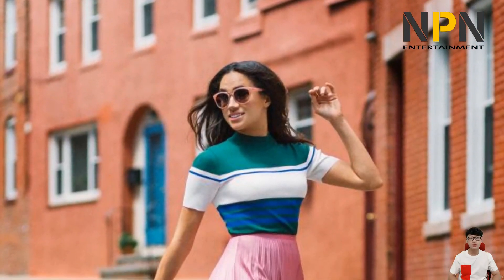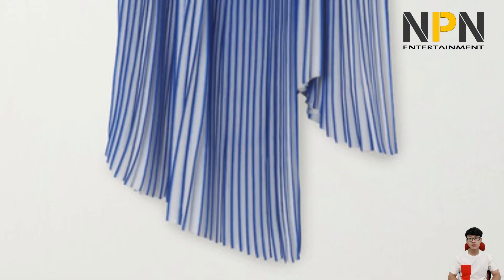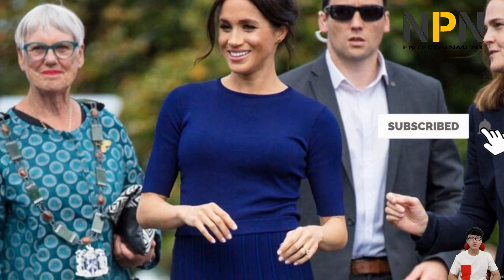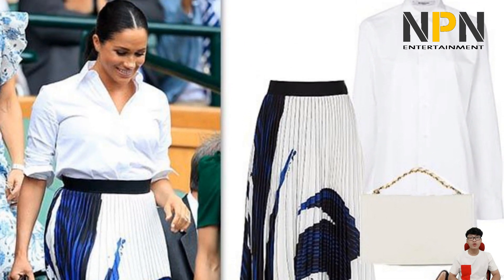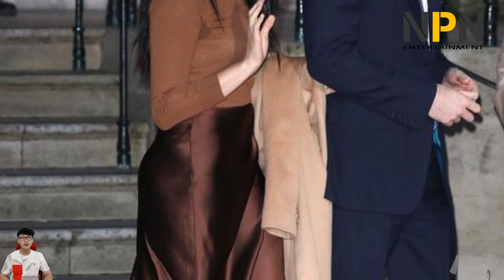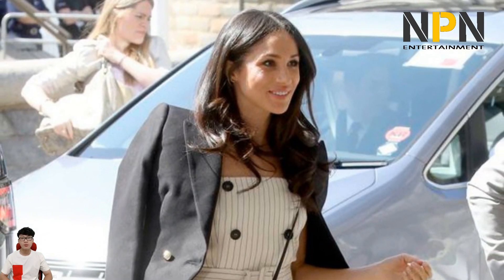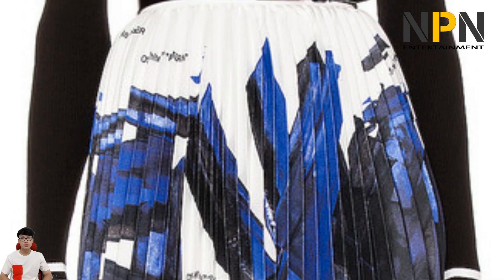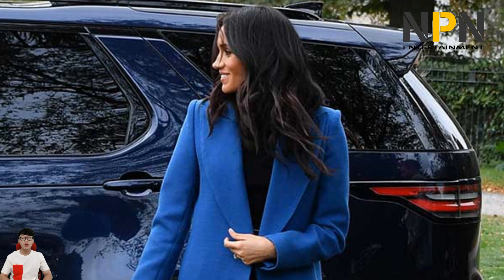Meghan’s Best Pleated Skirt Style Moments Make Everyone Amused By Them | NPN Entertainment